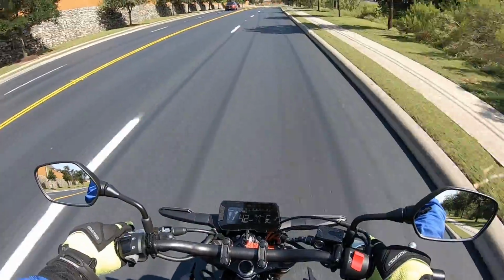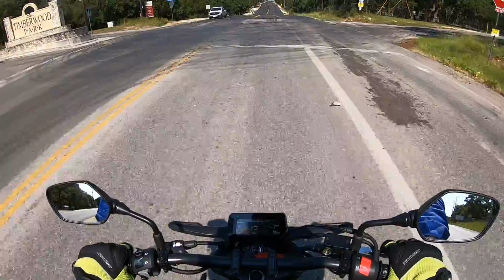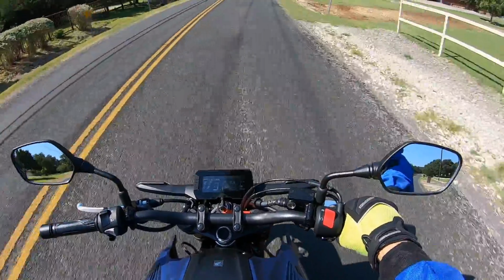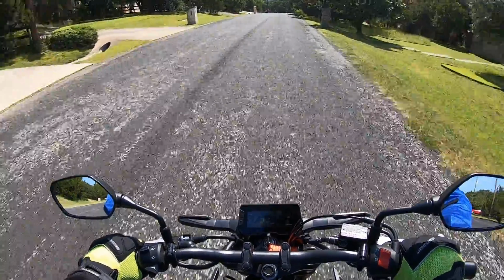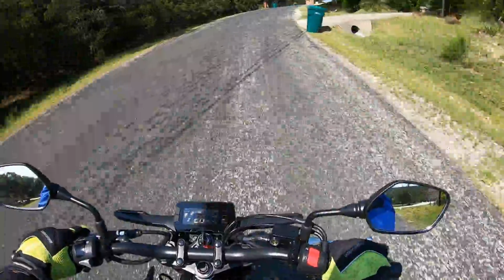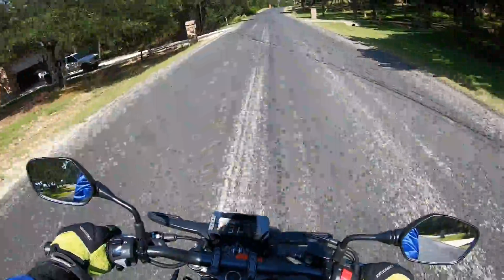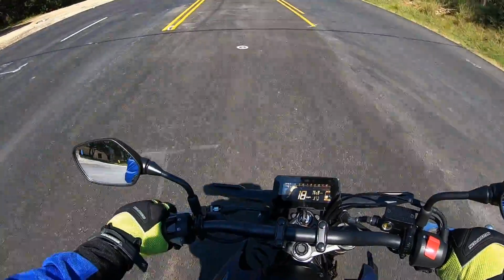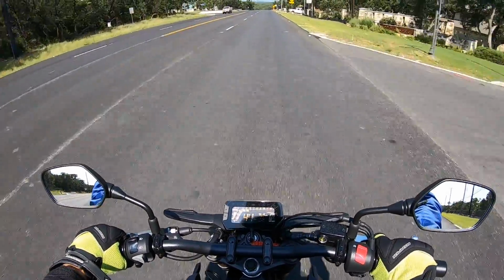Flu Motovlog - 2020 Honda CB300R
As luck would have it I got the flu while picking up the new bike. Enjoy a flu motovlog. 2020 Honda CB300R first ride.